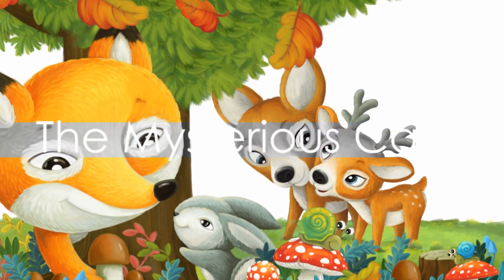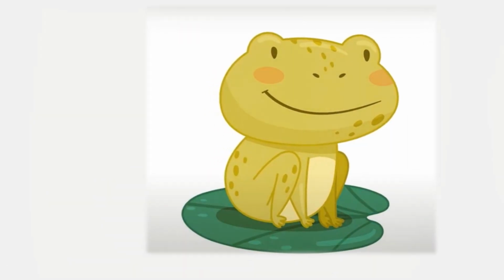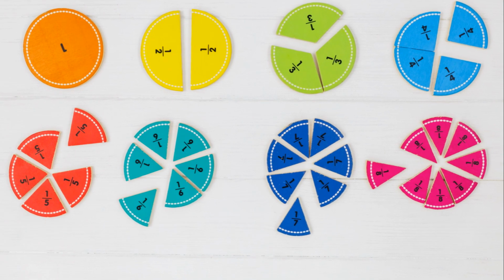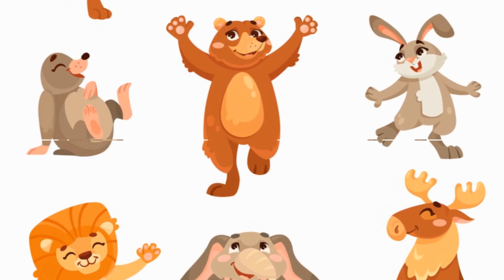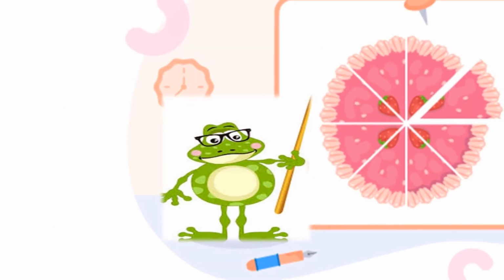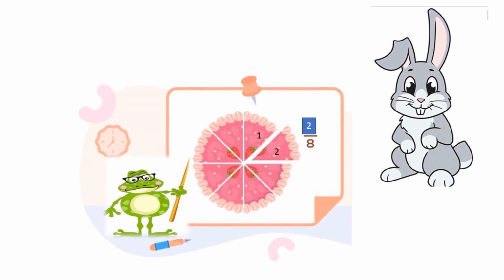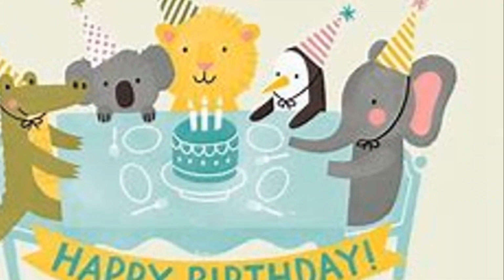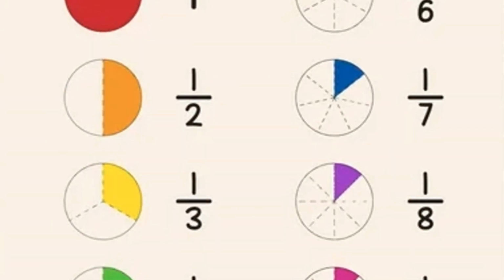Math Fractions Learning for Kids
This is an animated video aimed at helping kids learn about fractions!!